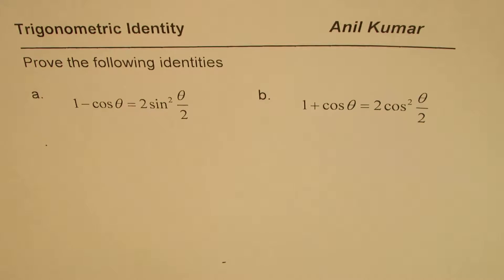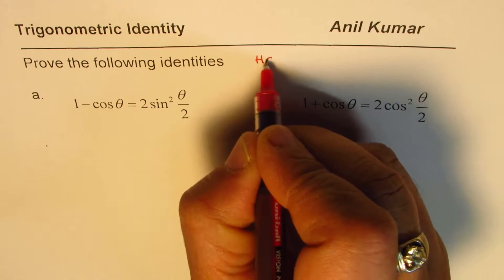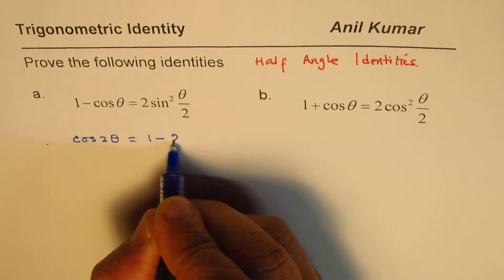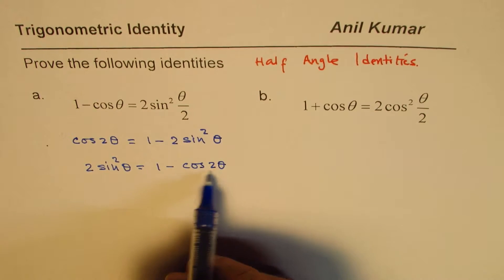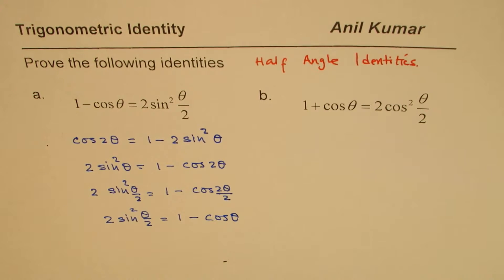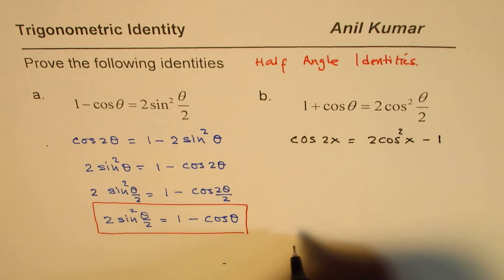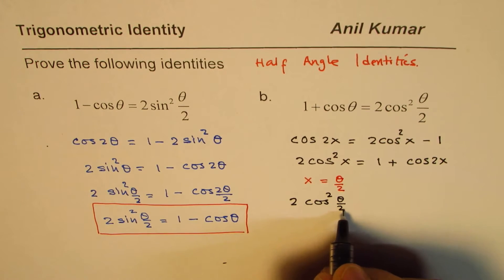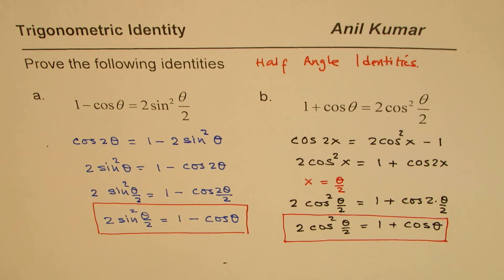Trig Half Angle Formula for Differentiation Substitution in Inverse Function